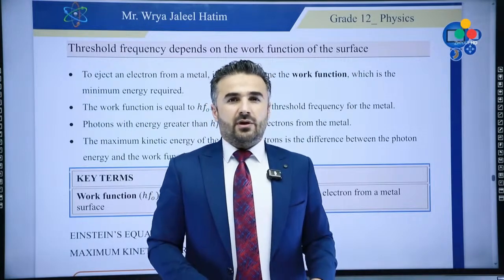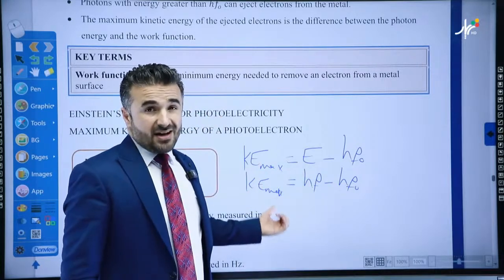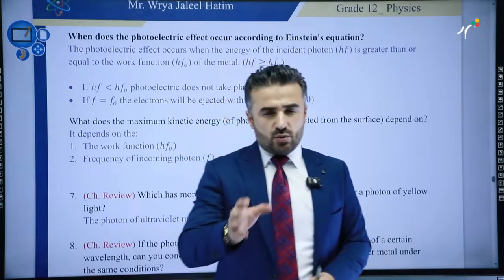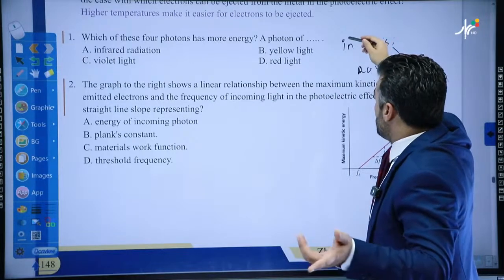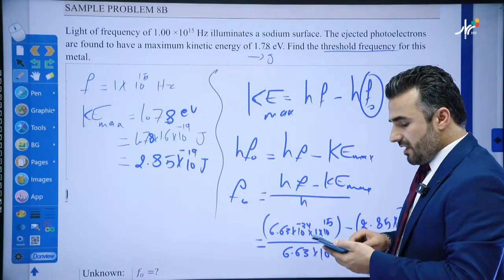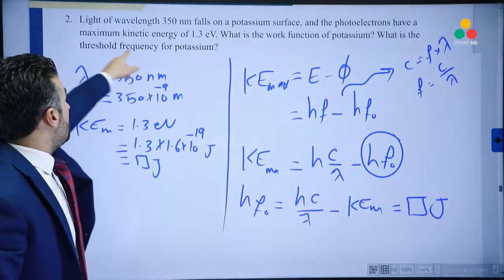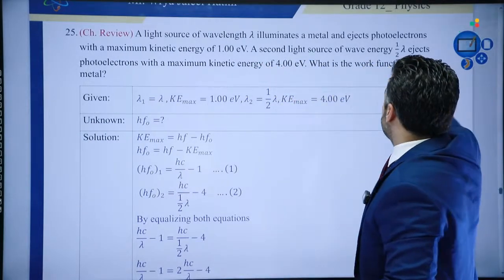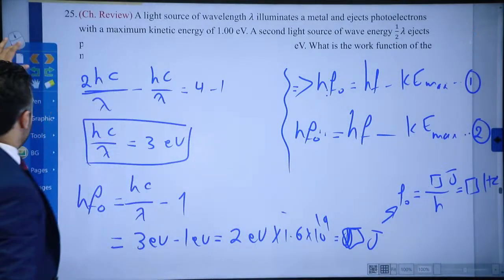PHYSICS 12 | Mr. Wrya Jaleel | Chapter 8 | Lesson #3